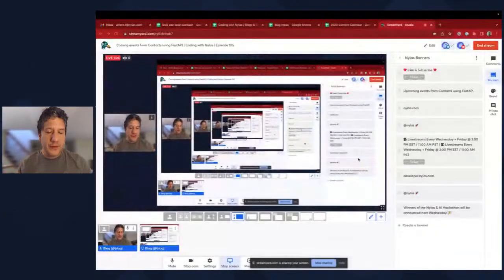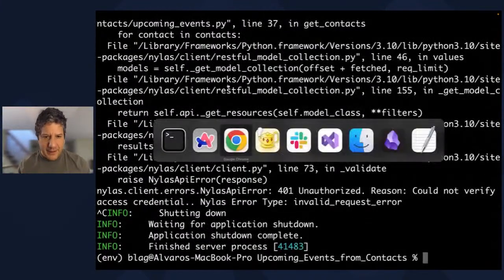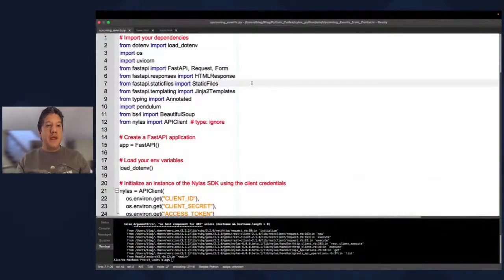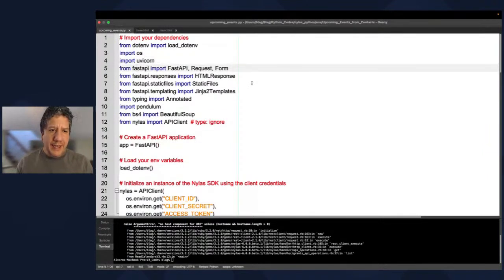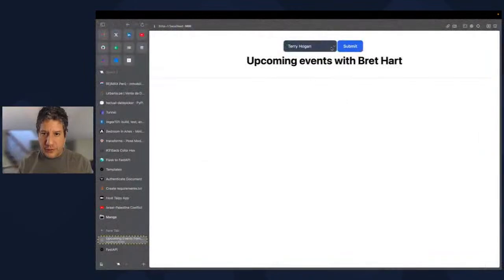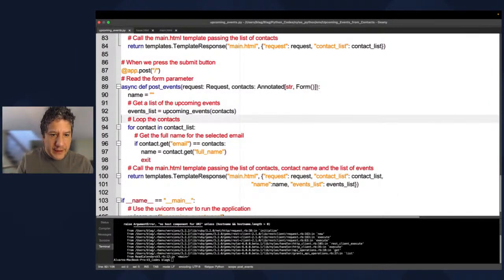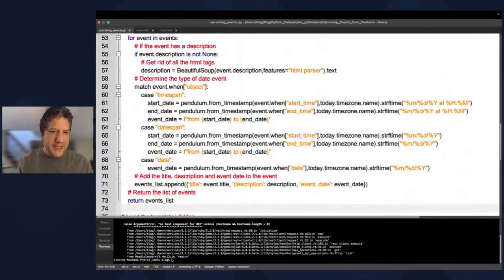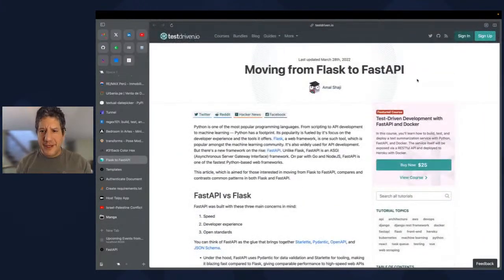Upcoming events from Contacts using FastAPI | Coding with Nylas | Episode 105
Join Blag and Ram as they talk about how build an ppcoming events from contacts application using Python's